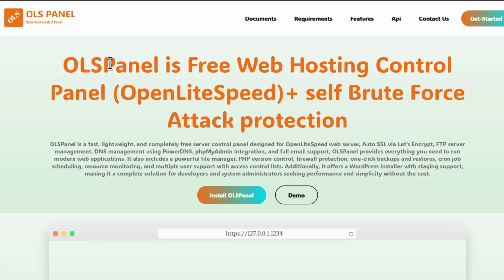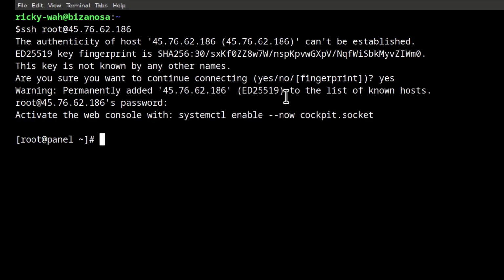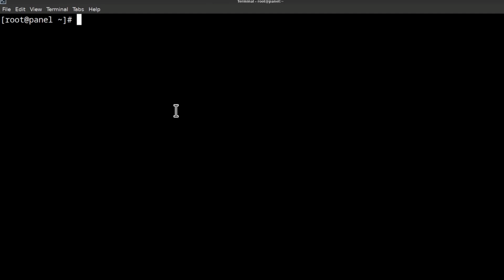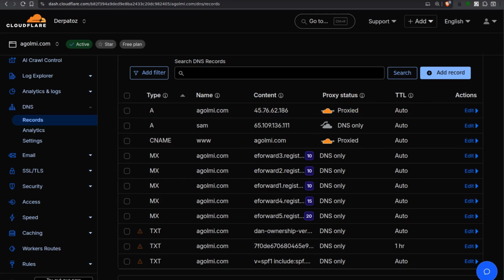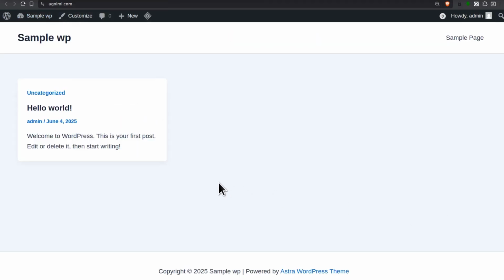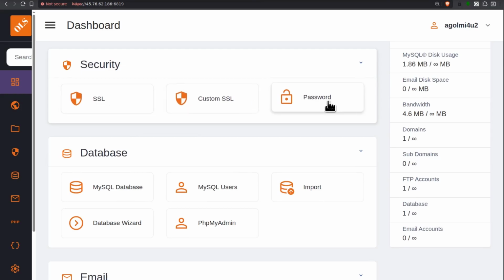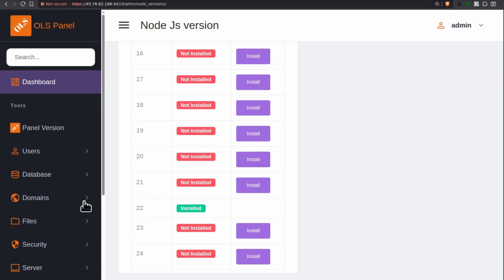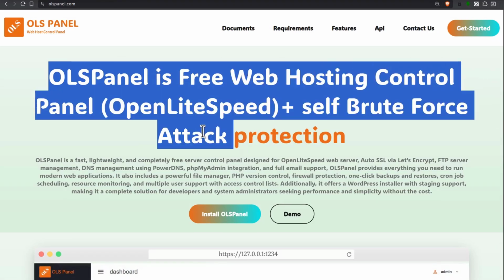Is this The best Free Cyberpanel alternative - My first time using OLSPanel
I came across OLSpanel and wanted to test it . Here is my first time using OLSpanel as a Cyberpanel alternative.

00:00 Intro
01:18 Get started - Sys requirements- Install doc
02:03 deploy Vultr VPS
05:04 Install OLSpanel on Linux
13:18 Add a website - Install WordPress
22:42 General overview of OLSPanel dashboard

HOSTING LINKS

VPS/CLOUD SERVERS

Trying OLSPanel – The Best Free CyberPanel Alternative with OpenLiteSpeed

Hi and welcome to this video. In this video, I want to try OLSPanel for the first time. I’ve never used it before, so this will be my first time interacting with the panel, installing it, and setting up a WordPress website on it.

If you’re looking for a CyberPanel alternative, let’s see how this goes. In the end, I’ll share whether I can recommend it or not. It’s always good to support free panels like this so that we’re not forced to rely on commercial panels such as cPanel.

OLSPanel is built around the OpenLiteSpeed web server, a free, high-performance server you can use instead of Apache or Nginx — especially great for WordPress hosting. It includes features like MariaDB, file manager, DNS server, FTP server, SSL, one-click backups, user management, and a CSF firewall.

In this video, I’ll:

Install OLSPanel on AlmaLinux (you can also use Ubuntu or Debian)

Set up a test server on Vultr

Deploy WordPress and test its performance

Check out features like file manager, DNS, SSL, backups, and firewall

Compare it to CyberPanel with OpenLiteSpeed

If you’re curious about how OLSPANEL performs, how easy it is to install, and whether it’s a solid OpenLiteSpeed control panel alternative, then this video will help you decide.

We’ll test the installation process, WordPress setup, file management, security tools, and backup options. You’ll also see how to manage domains, change PHP versions, and even handle NodeJS.

By the end, you’ll know if OLSPANEL is a reliable CyberPanel alternative for hosting WordPress websites on OpenLiteSpeed — free and without hidden paid features.

If you want to test it yourself, you can deploy a server on Vultr or your preferred provider and follow along. I’ll also share a link below for Vultr’s $300 free credit offer for new users.

Let’s support open-source projects like OLSPanel and see if this free panel can truly replace CyberPanel!

Please consider  supporting my channel:
Order services: